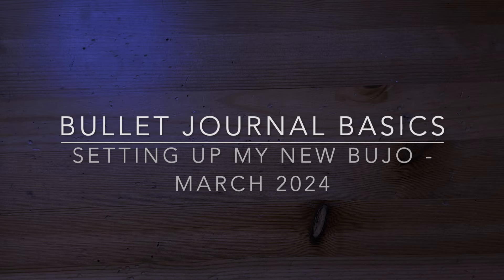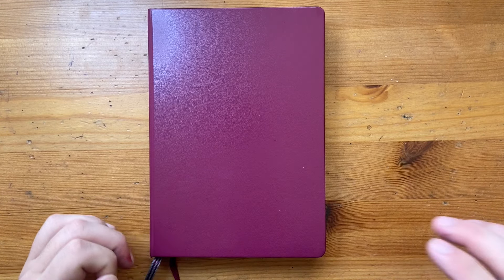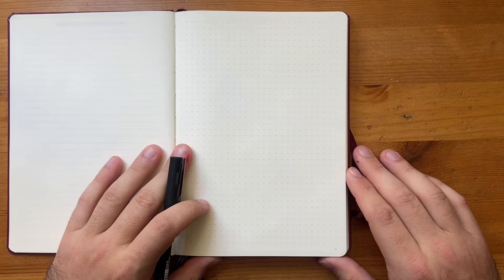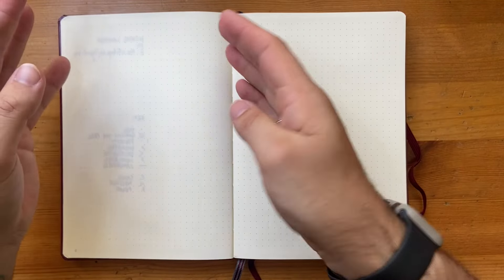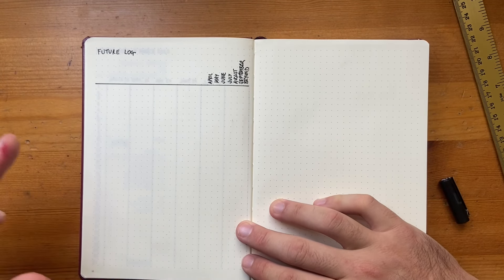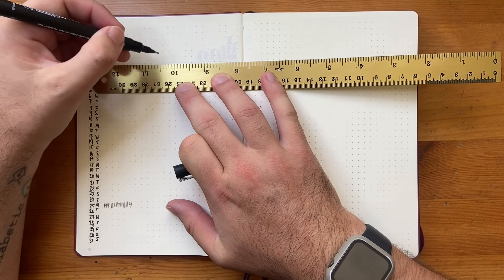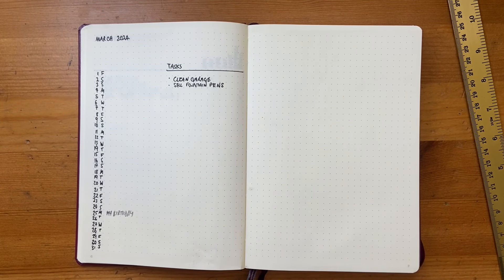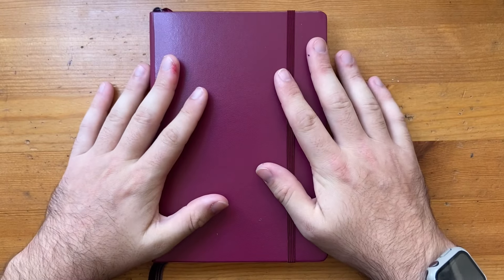Bullet Journal Basics - Setting up a new minimalist journal.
Setting up my new minimalist Bullet Journal for March 2024.